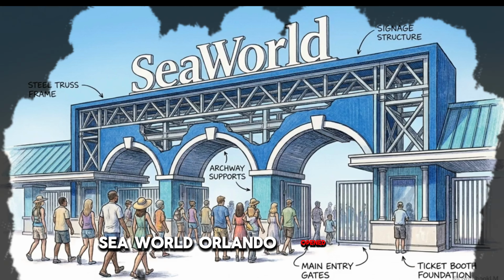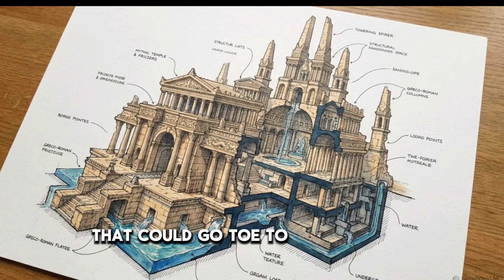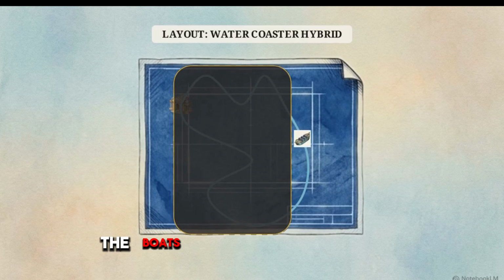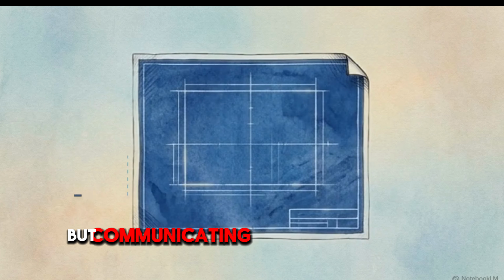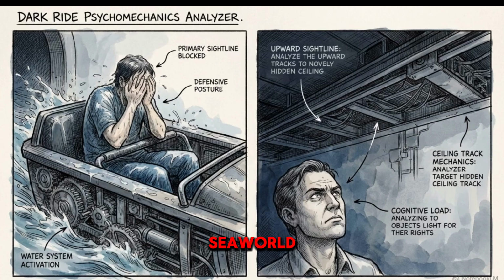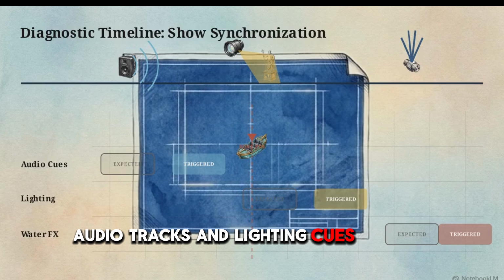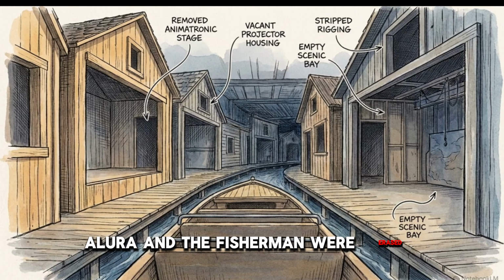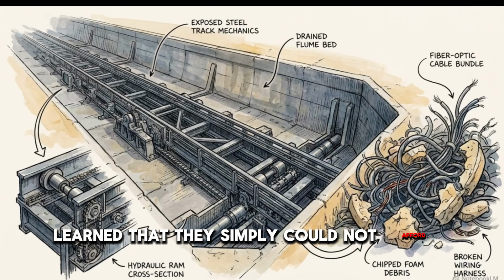This Ride Looked Fun… But It Was a Nightmare Inside”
People thought it was just a fun water ride… until it traumatized them.

What started as Journey to Atlantis —

 SeaWorld’s most ambitious attraction—

 quickly turned into something completely different.

Broken effects. Missing story. Hidden horror.

This wasn’t just a ride… it became a nightmare disguised as entertainment.
In this video, we uncover:
The dark secret behind the ride
Why it scared so many people
And how a $40M dream slowly collapsed into a forgotten disaster
By today, most of it is gone…
But the disturbing truth still remains.
Would you ride it… knowing this?